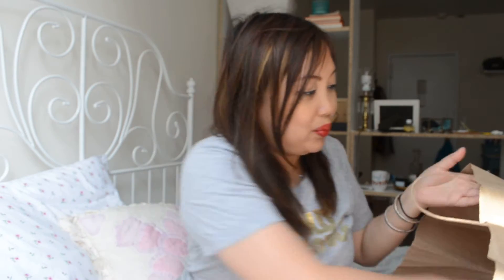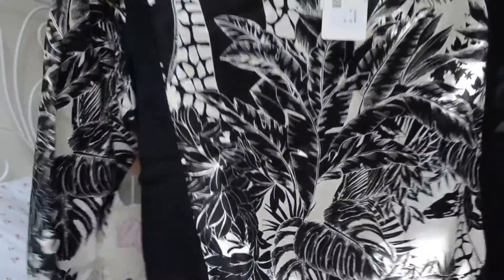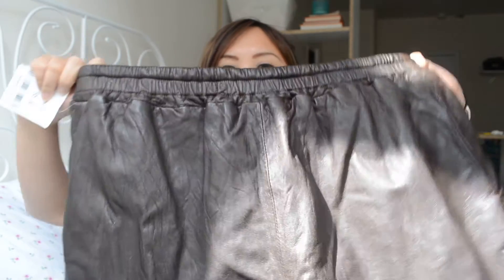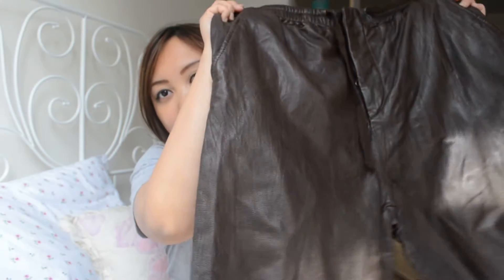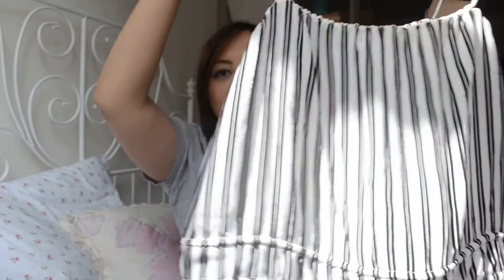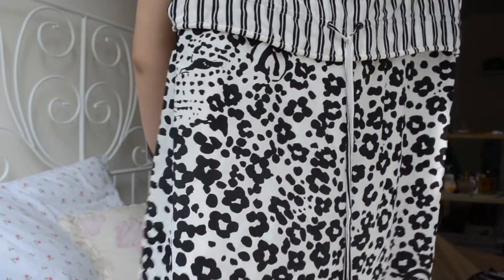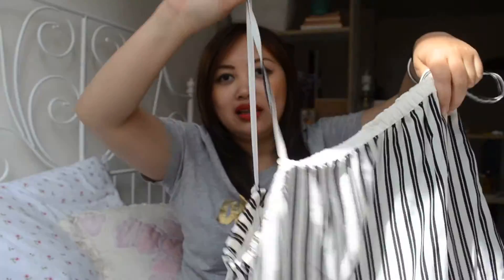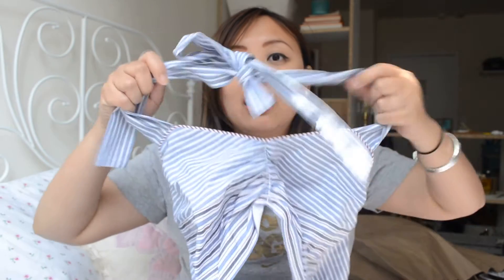Haul: Chloe Sample Sale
Hi there,
A few things that I grabbed from Chloe sample sale. The thing about New York is there is always sample sale which bring amazing deals.